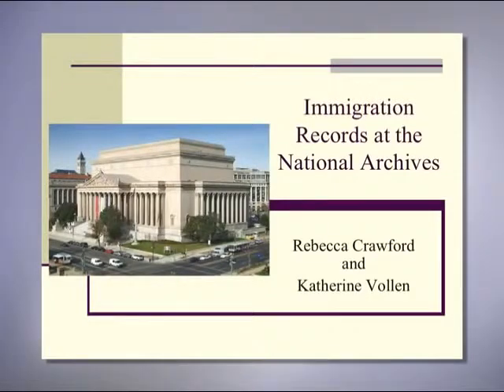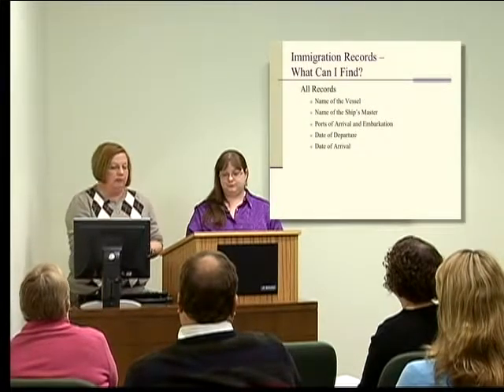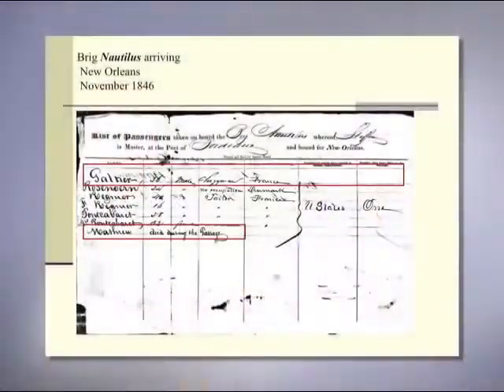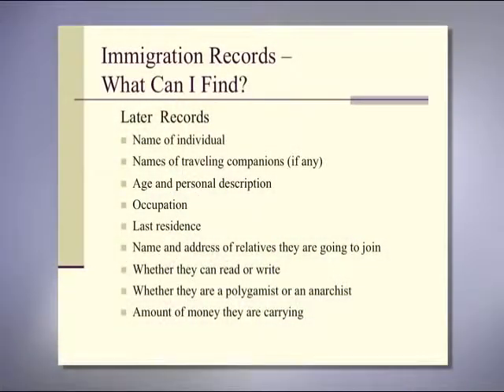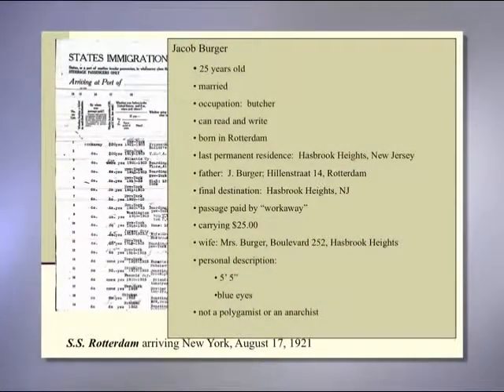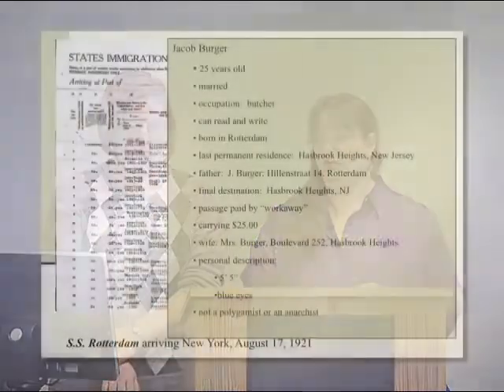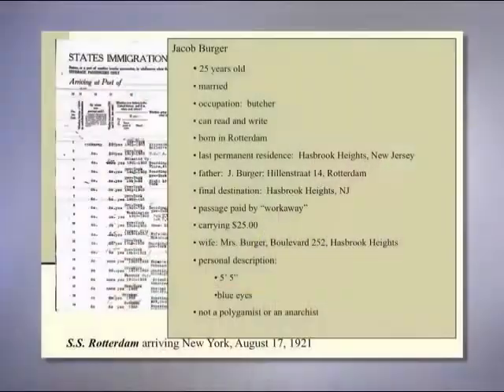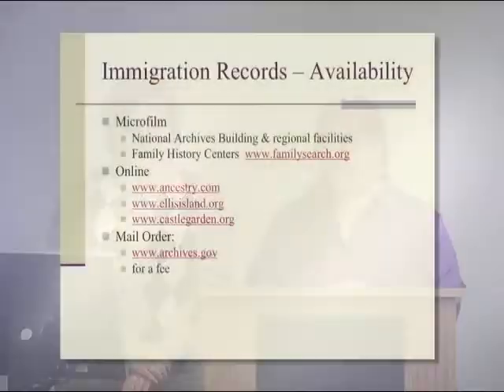Genealogy Introduction—Immigration Records at the National Archives